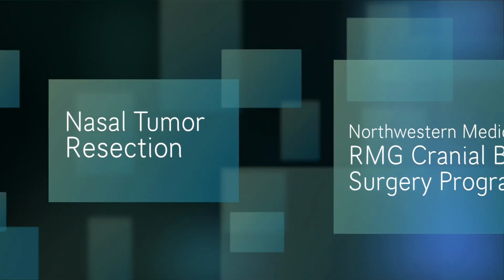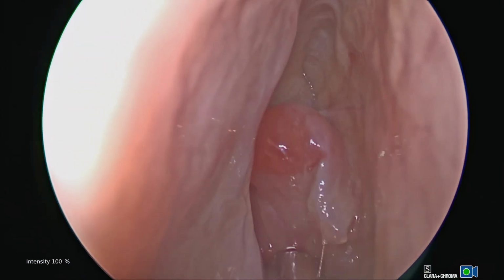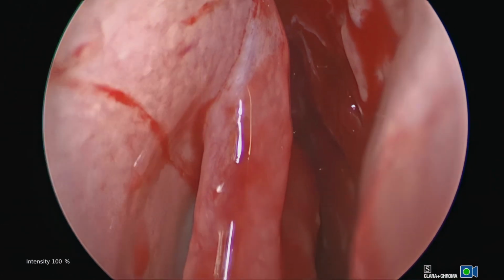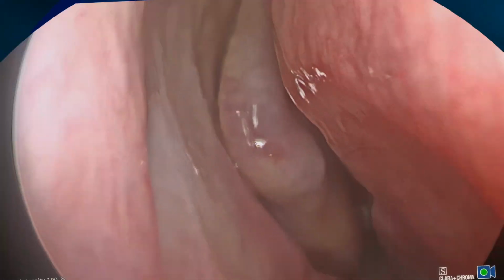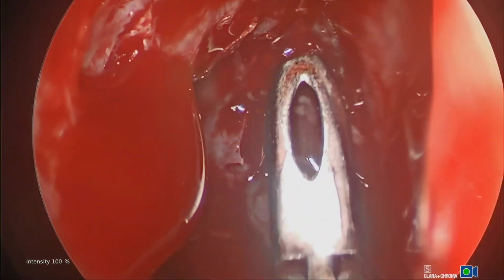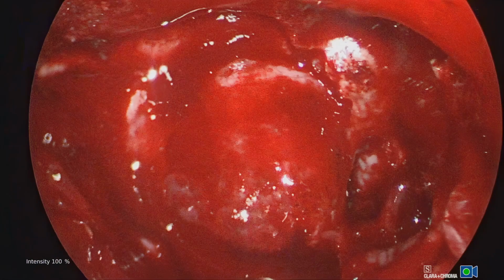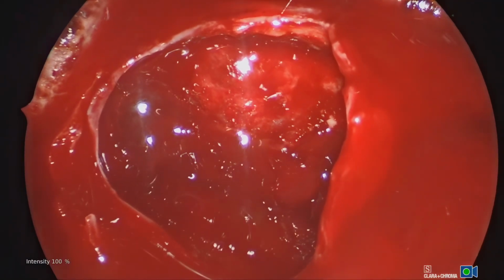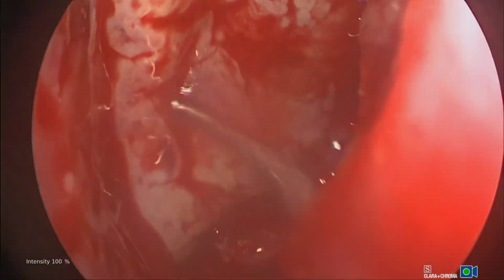EndoscopicSurgery for Pituitary and NasalTumor | NorthwesternMedicine USA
This video documents the endoscopic skull base surgery of a single patient with both a pituitary lesion and an intranasal vascular tumor, performed at Northwestern Medicine, USA, with my colleague and friend, Dr. Taras Masnyk.
The case demonstrates advanced endoscopic technique, multidisciplinary teamwork, and modern approaches to managing complex anterior skull base pathology.